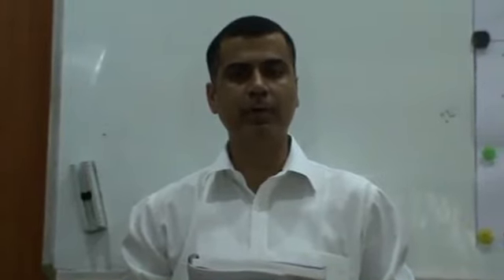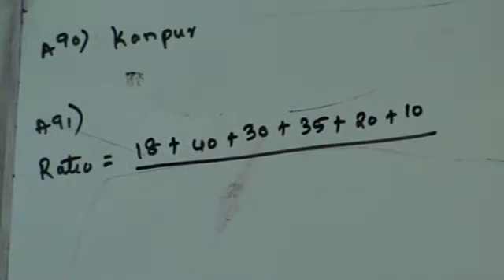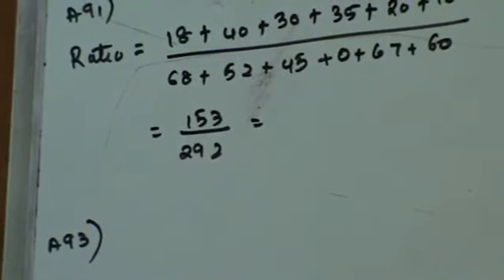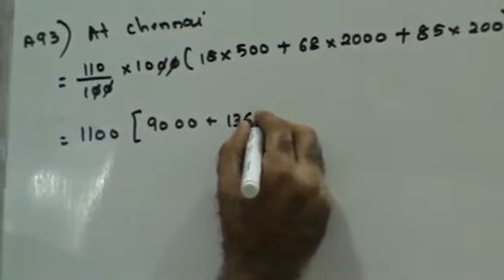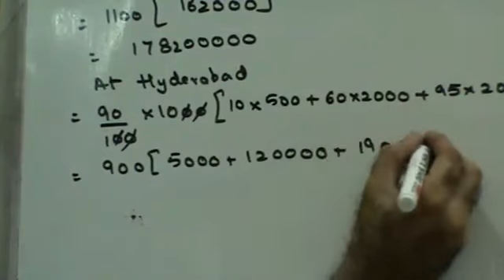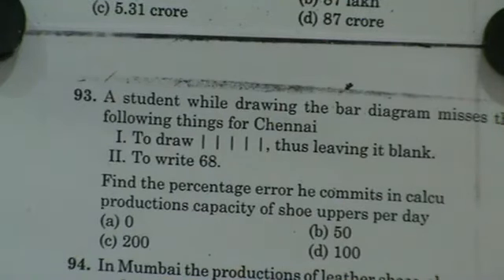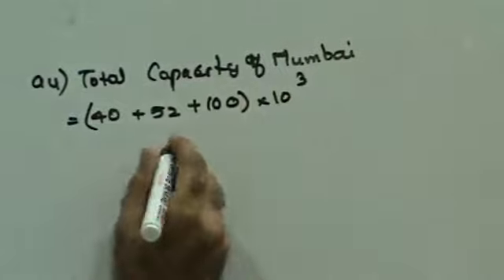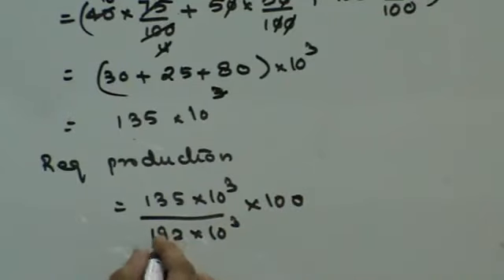cmat logic di 16